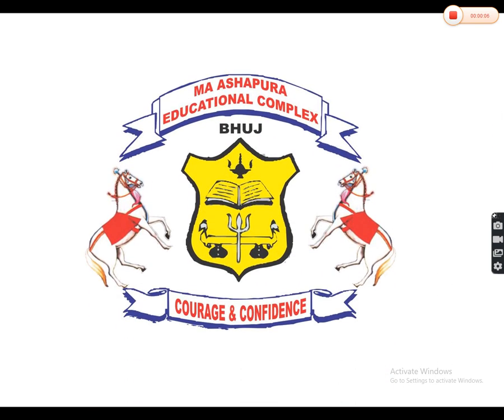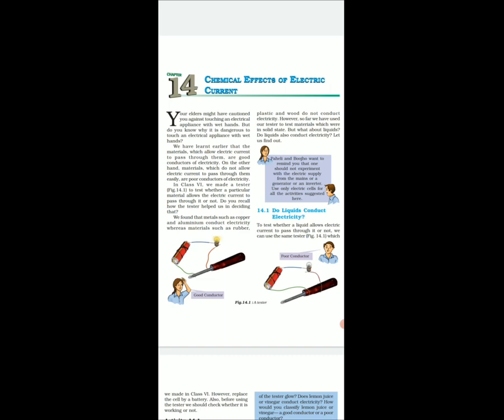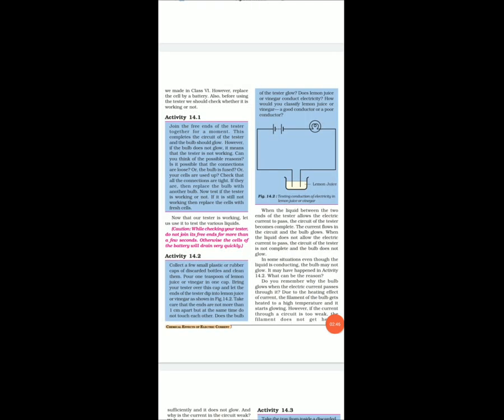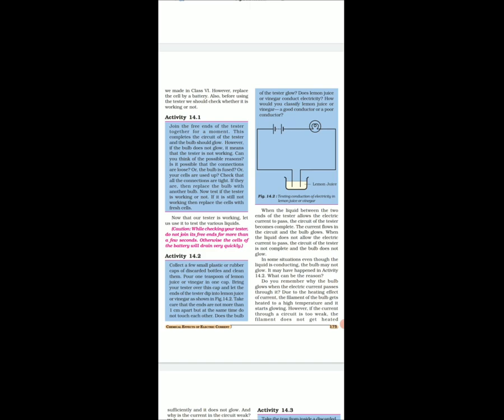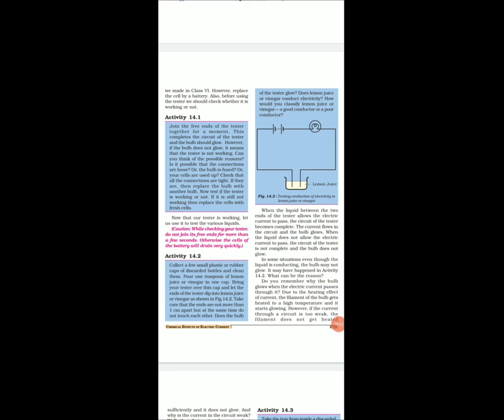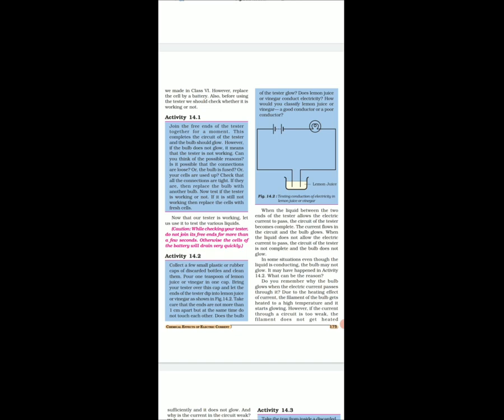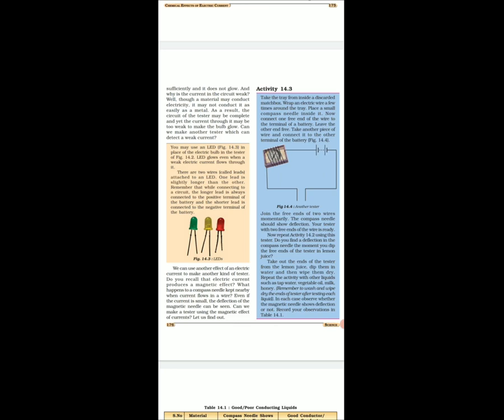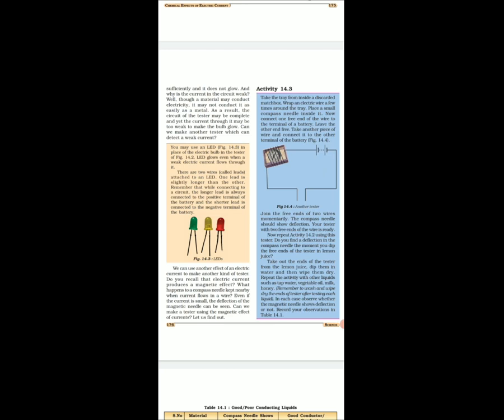Std 8 Em Sub ScienceL 14 ChemicalEffectsofElectricCurrent P 1 BY CHAVDA KOMAL